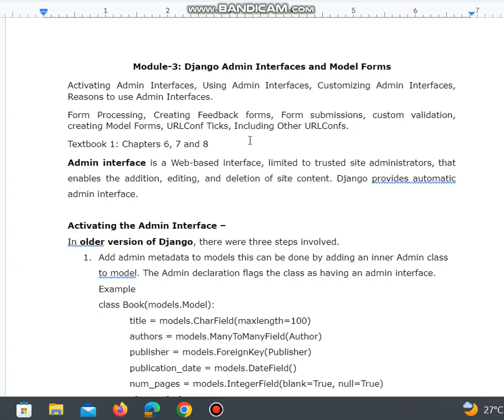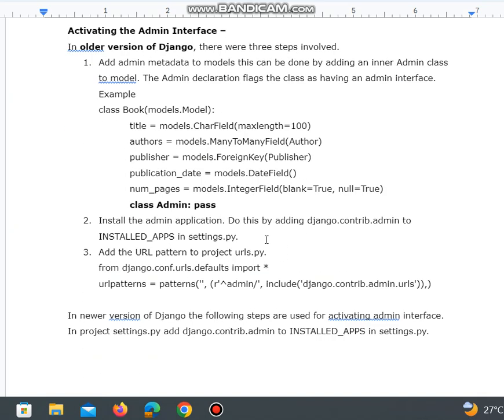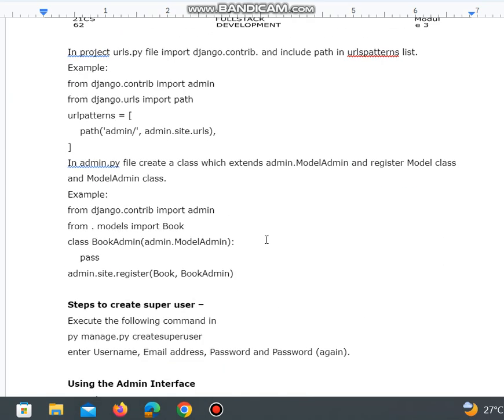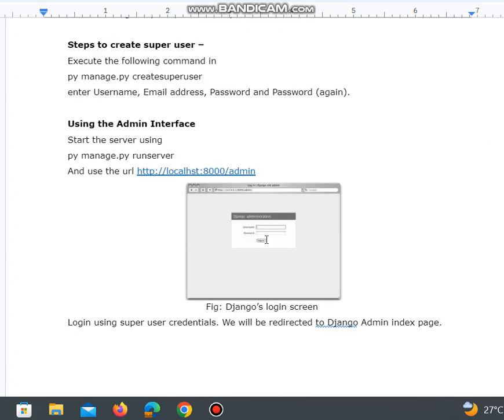Module 3 Important topics/Notesl21CS62|Mod-3|Full Stack Development|Vtu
Module-2: Django Templates and Models
Template Inheritance,Django MVT architecture
Interacting with a Database: First Model Examplel

Subjects like User Interface Design,Compiler design,AI and ML,Automata theory and Machine Learning,Blockchain ,Dataware house and data mining ,Data visualization Subjects are taught.